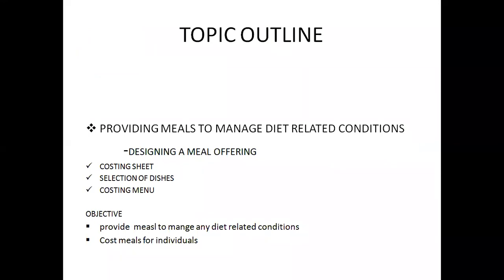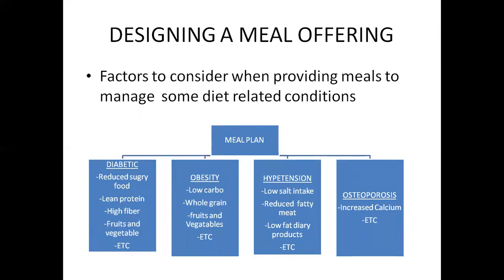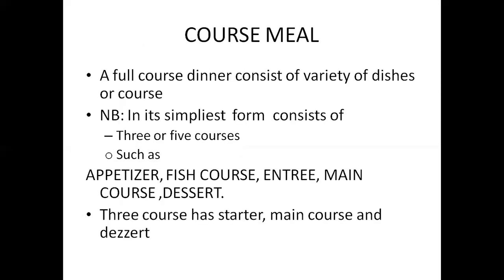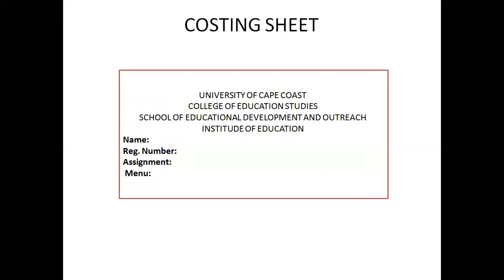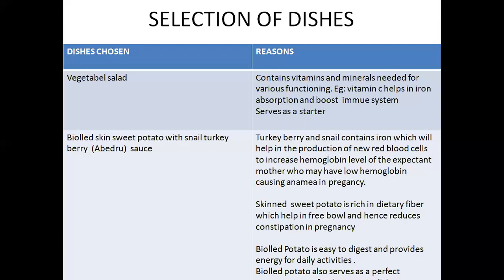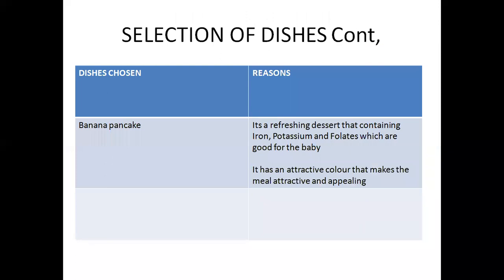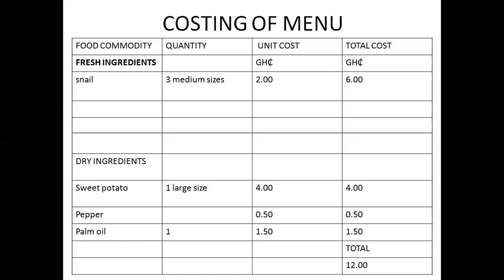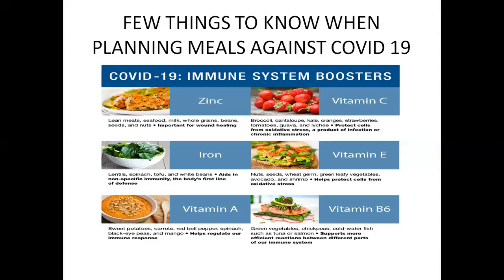Meal management vedio lesson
Providing meals for diet related issues